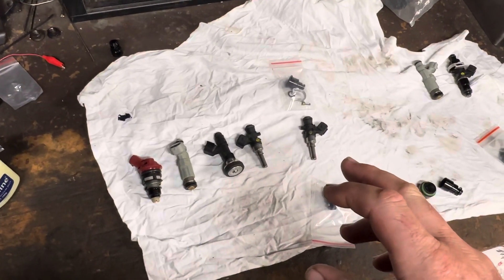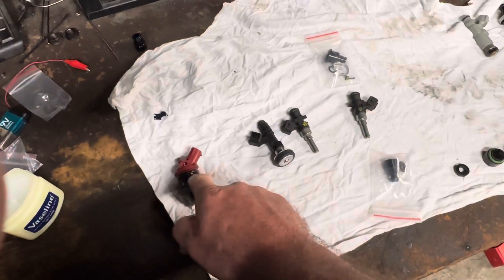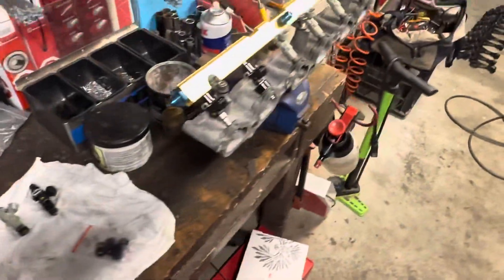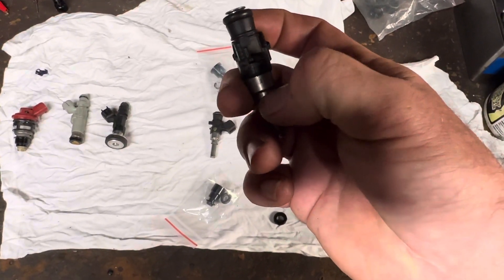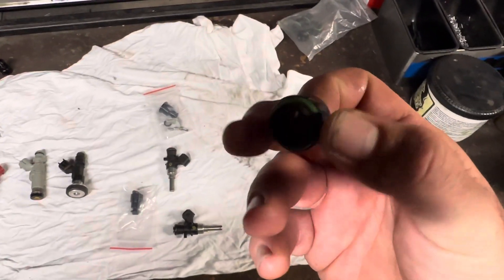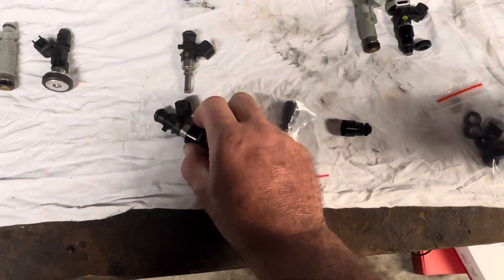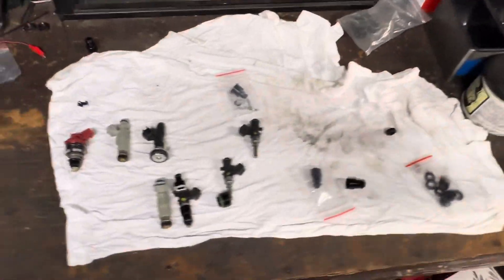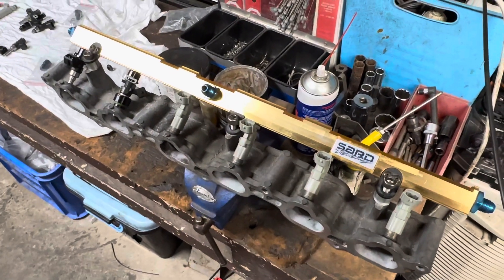What’s the deal with 1JZ injectors??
Do you find choosing the right injectors confusing? I certainly did for my SARD 1JZ VVTi fuel rail.

This is not a complete guide to injectors, but hopefully it will help you understand them better if you are trying to match injectors to a particular fuel rail. Whether 1JZ / 2JZ / VVTi on NON VVTi.